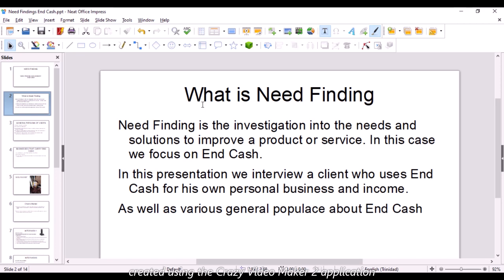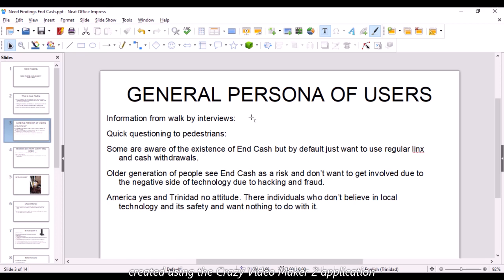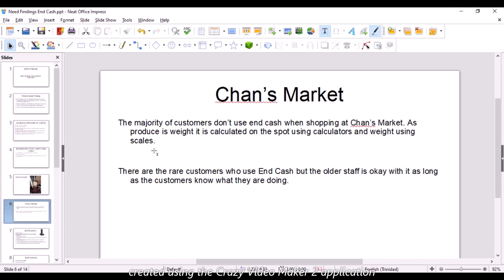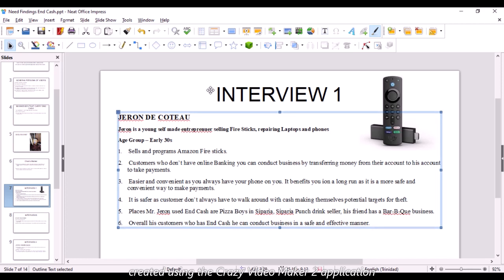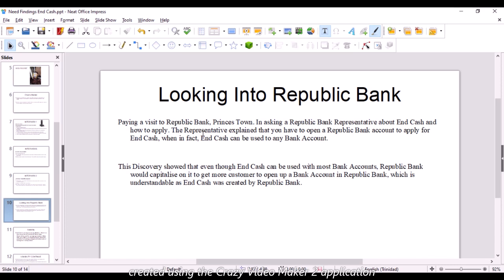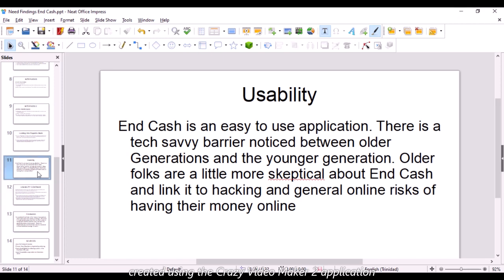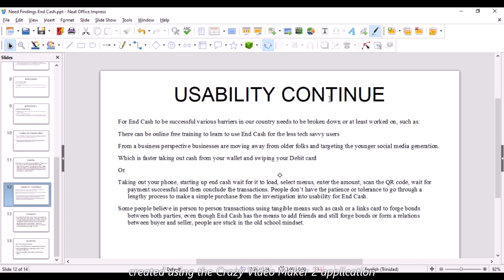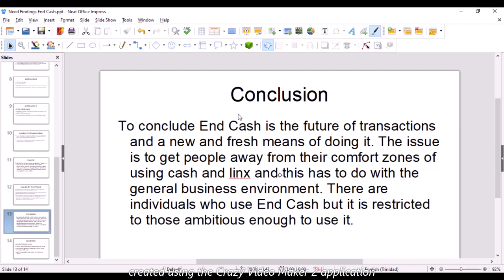END CASH NEEDFINDING AND USABILITY ASSIGNMENT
STEPHAN CAMERONITEC 229 HUMAN COMPUTER INTERFACE